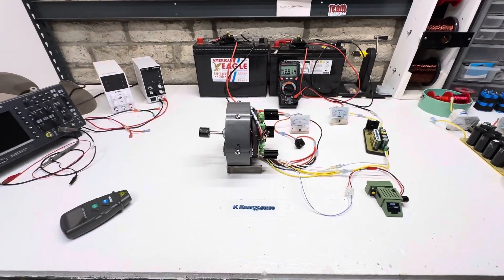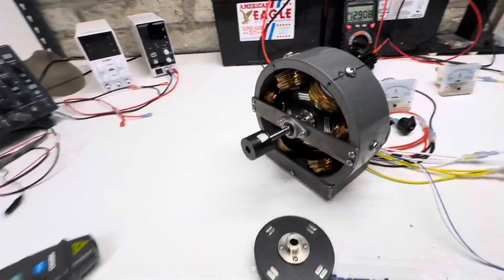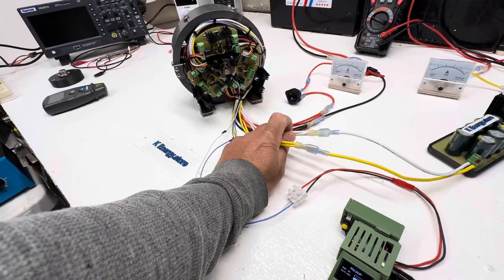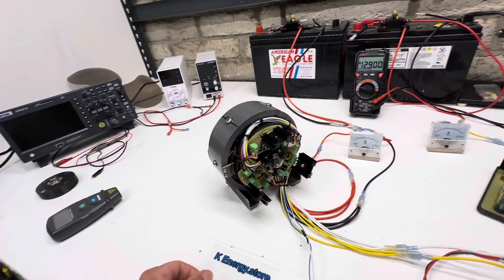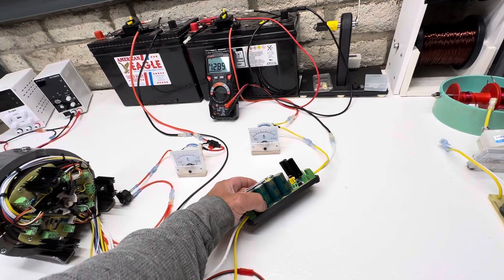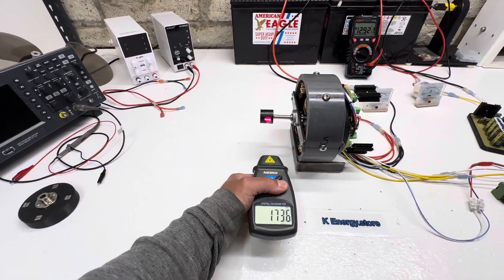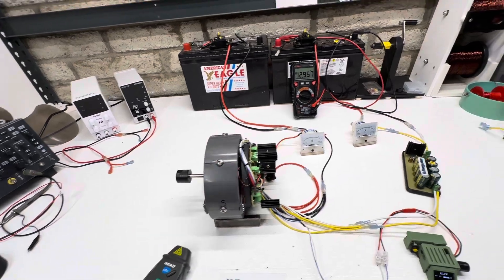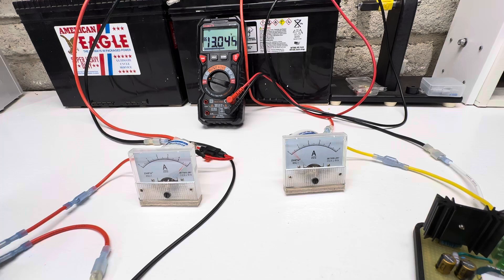Repulsion motor update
Repulsion motor 12 volts 6 coils 4 magnets 3 phase

Cap dump 35v at 80,000 mf  18v zener 5 amp discharge